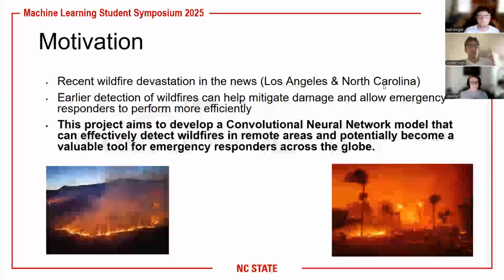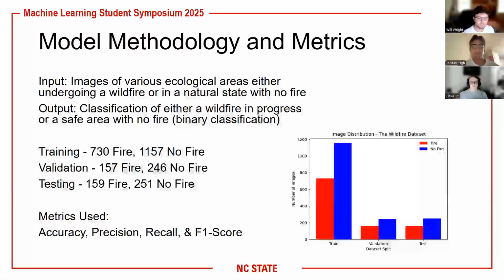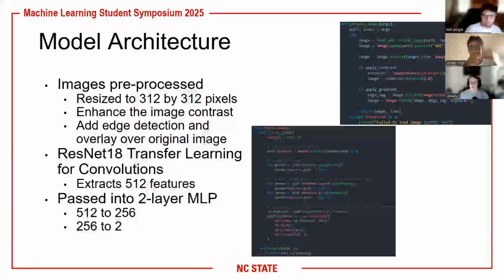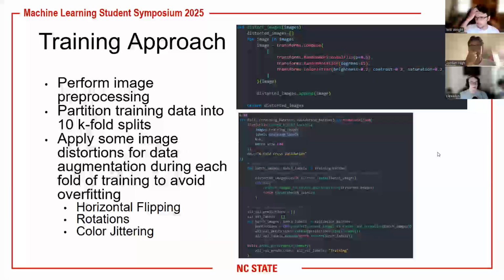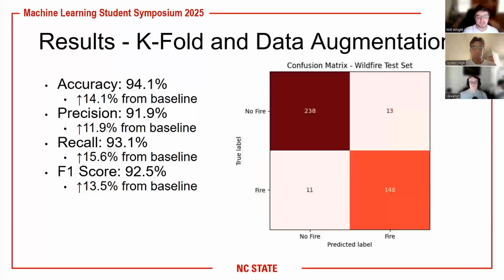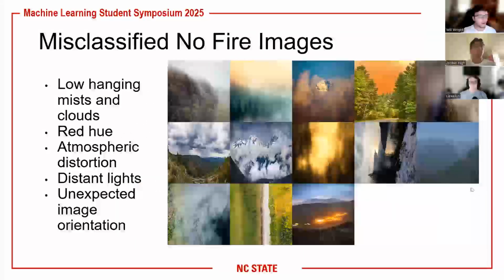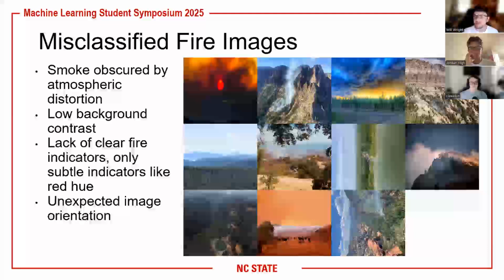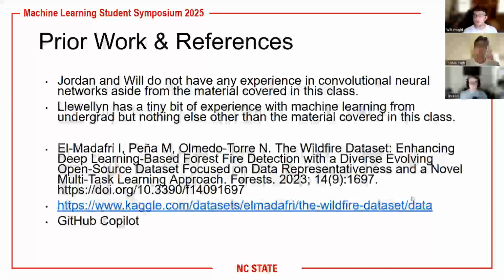NCSU - MLSS - Lookout Tower: Utilizing CNNs to Detect Wildfires